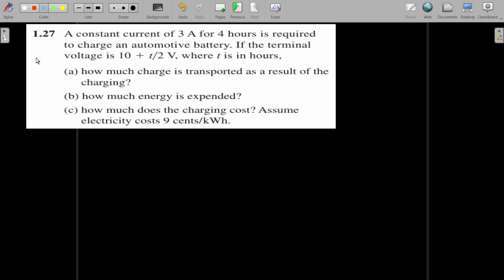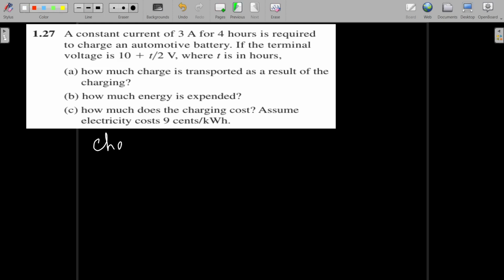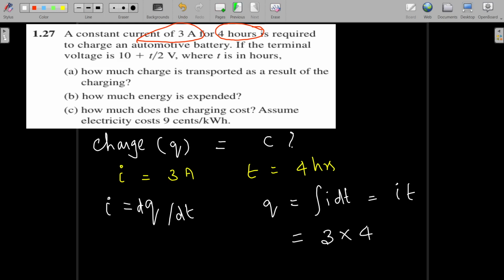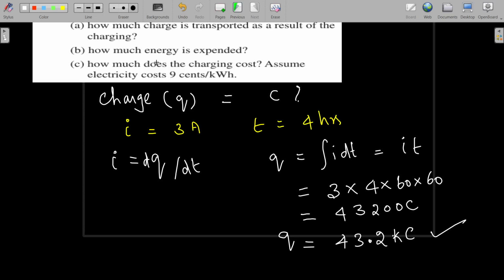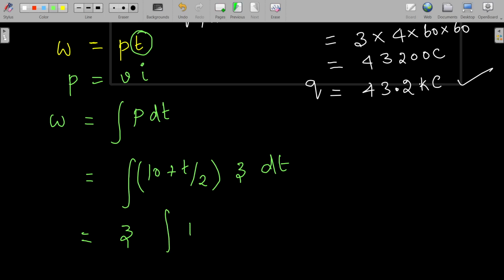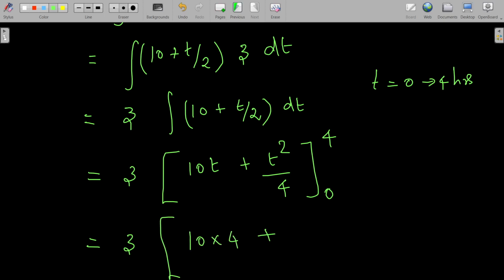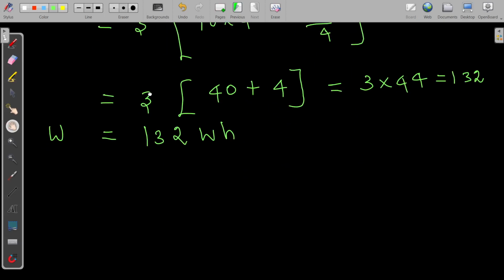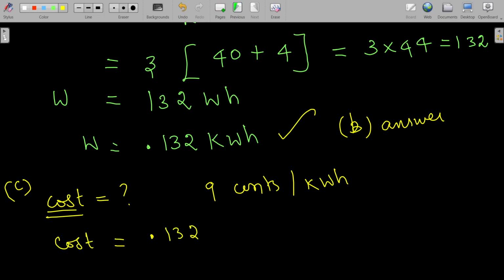FEC 1 27 - How much charge? - energy and cost? to charge an automotive battery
FEC 1 27 -  How much charge? - energy and cost?  to charge an automotive battery  - Fundamentals of Electric Circuits - Alexander and Sadiku - 5th edition